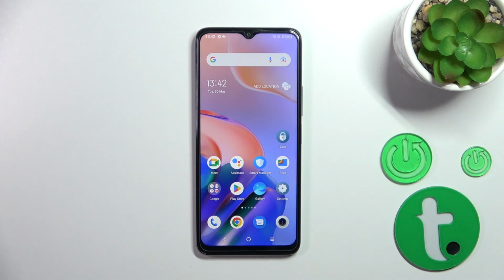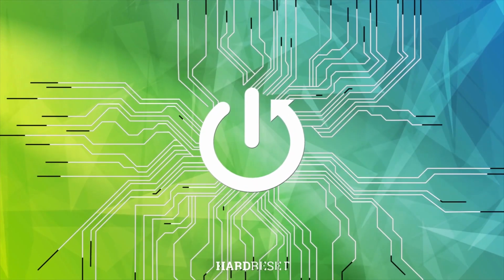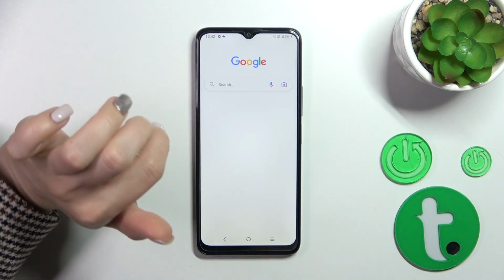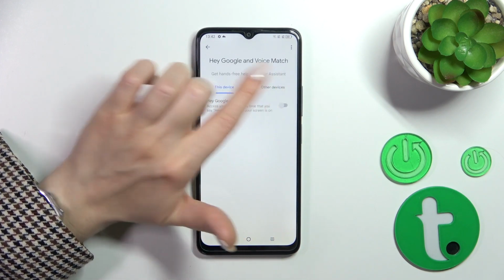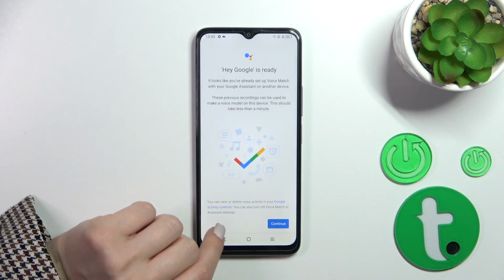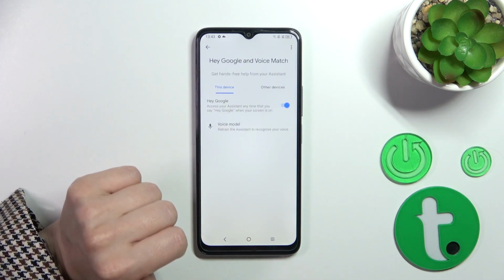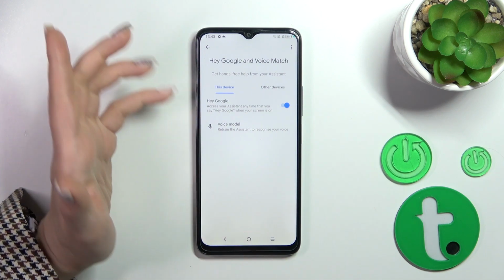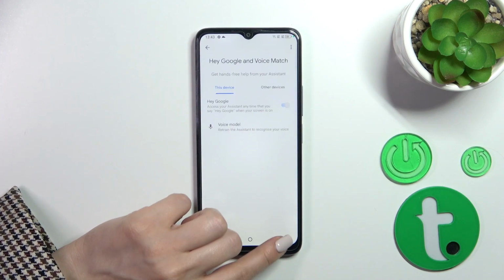How to Activate Voice Commands in TCL 408 - Enable Hey Google of Google Assistant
Would you like to use the voice commands to use the TCL 408 smartphone? Check out how to activate the awesome feature that Google service has to offer on this device. Follow the steps shown by our specialist and discover how to get into the proper place in the Google settings to turn on or off the Hey Google function successfully.

How to activate Hey Google in TCL 408? How to Turn On Hey Google in TCL 408? How to access Google Assistant in TCL 408?